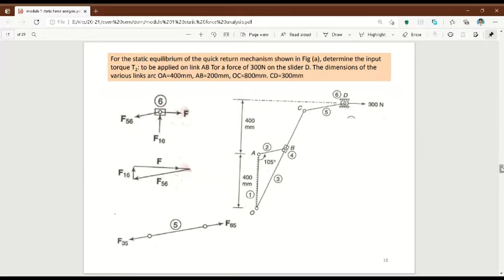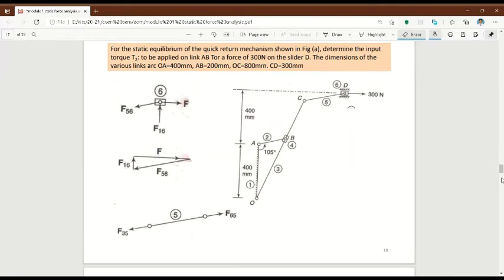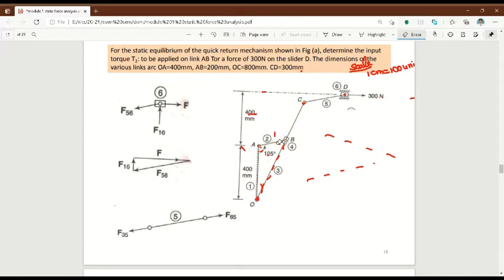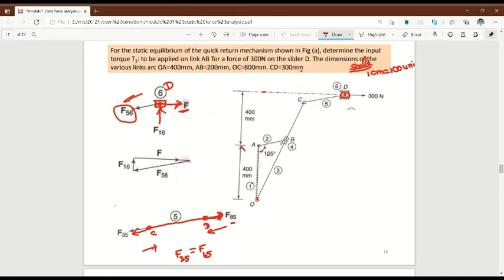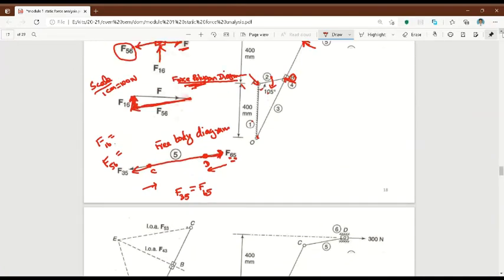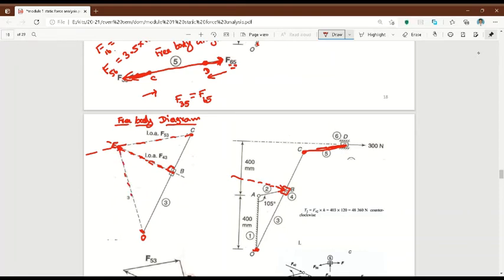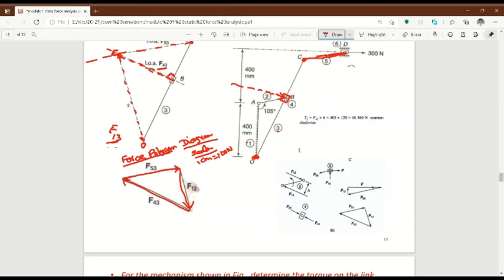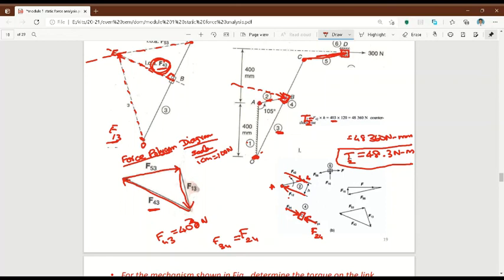static force analysis problem 3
static force analysis on crank and slotted quick return mechanism